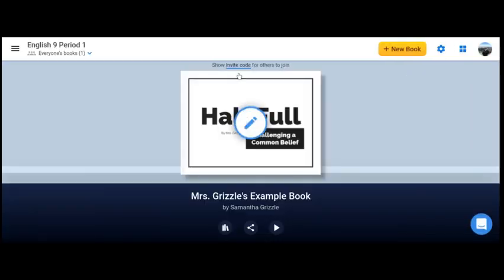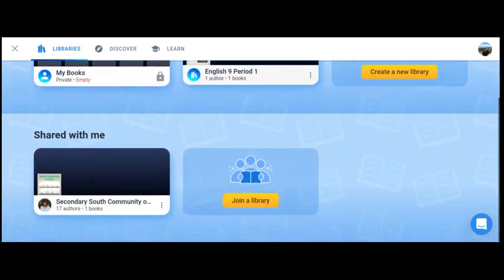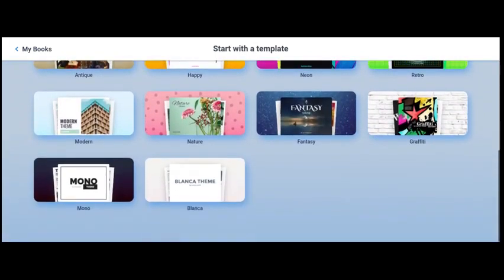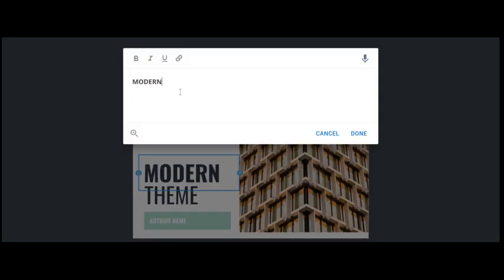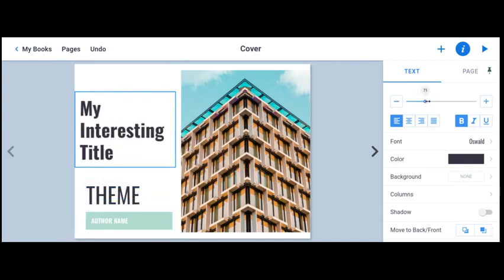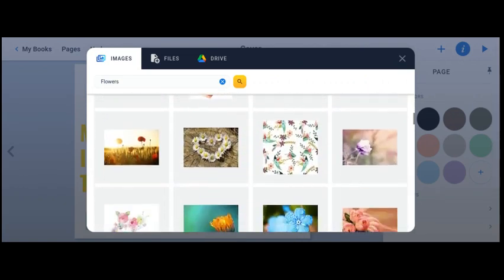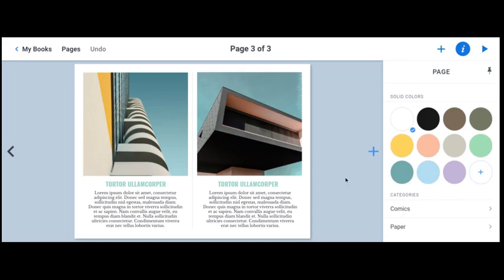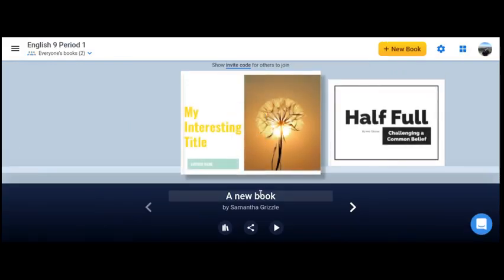How to Use Book Creator